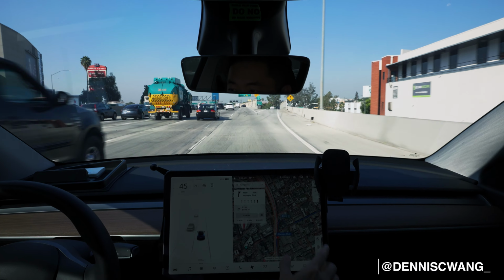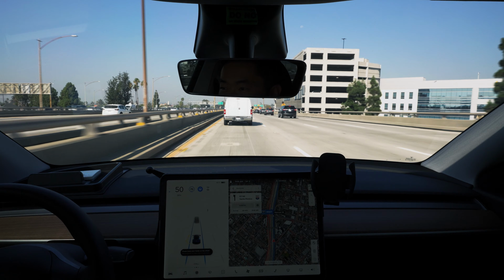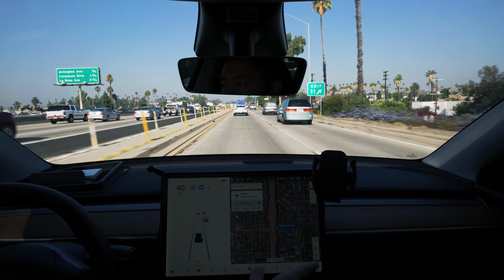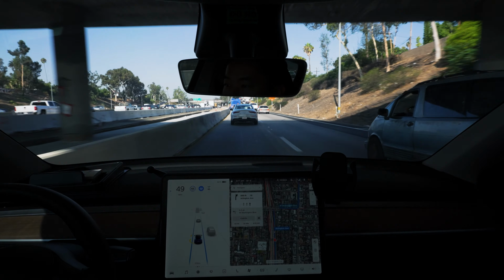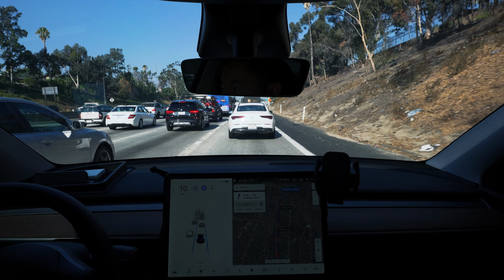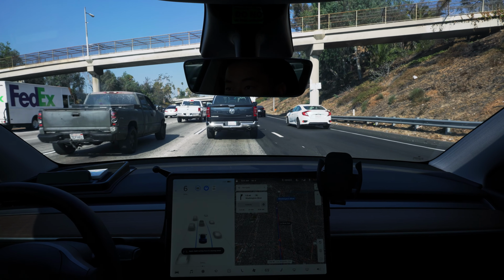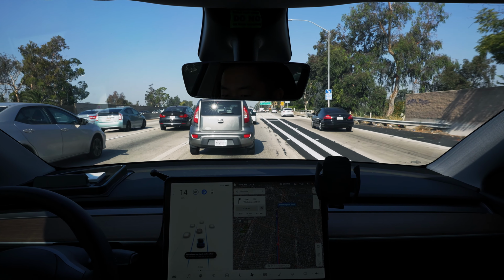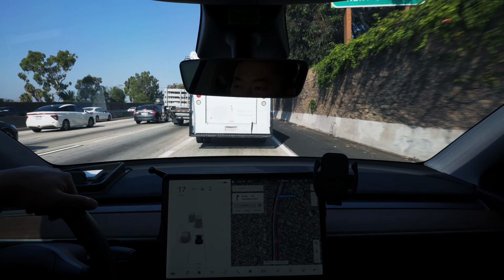2021 Tesla Model Y AUTOPILOT Highway Rush Hour Traffic